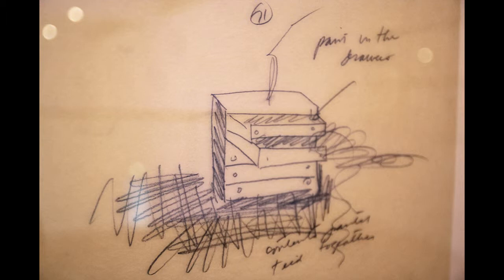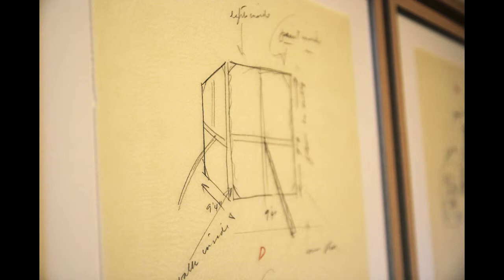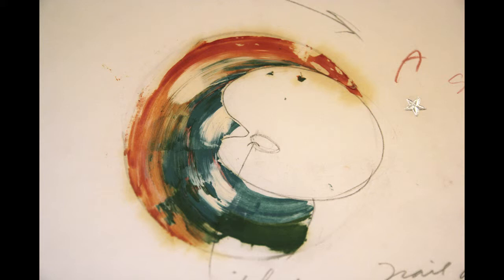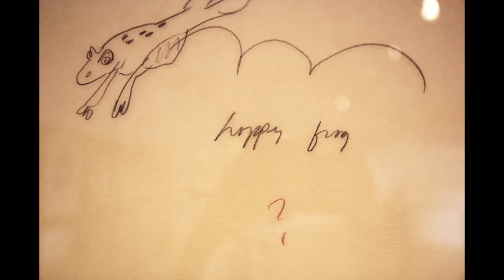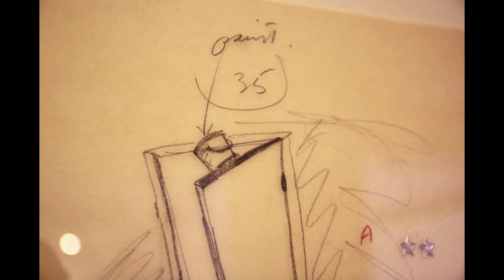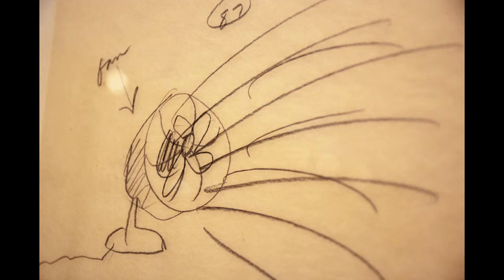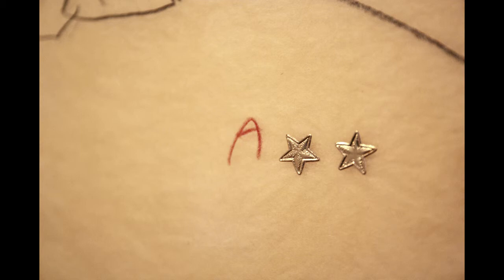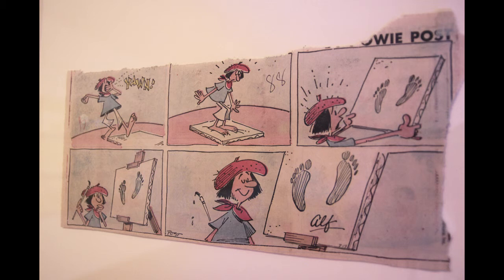Artist on the blog: Richard Jacksons 100 drawings for painting projects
One of the big revelations of the exhibitions "Richard Jackson. Ain't Painting a Pain" is visible in the mezzanine of Villa Stuck. It's Richards "One Hundred Drawings for Painting Projects". Here, one can admire the painter's ideas, sketches and (why not, also) crazy hunches - not without his very own witty humor, that he expresses through the grades he gives to his own projects.
Curator Dennis Szakacs explains more of it in this podcast.
Pictures, Interview & Video: Viviana D'Angelo
Project supervision: Textbau.com
Eine der großen Entdeckungen der Ausstellung "Ain't Painting a Pain" befindet sich im Zwischengeschoss der Villa Stuck: es sind Jacksons "One Hundred Drawings for Painting Projects". Hier kann man Richards Entwürfe, Ideen und - warum nicht - auch so manche Verrücktheit des Malers bestaunen - nicht ohne eine Prise seines Humors, den er hier durch die Noten, die er sich selber gibt, zum Vorschein bringt.
Kurator Dennis Szakacs erzählt im Podcast mehr dazu.
Fotos, Interview & Schnitt: Viviana D'Angelo
Redaktion: Textbau.com